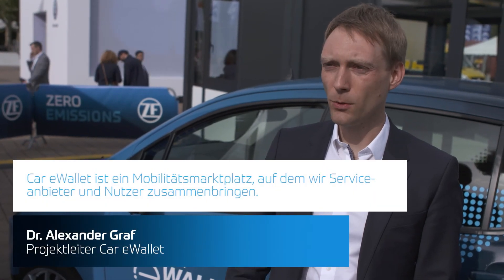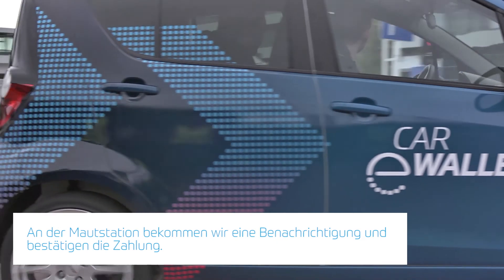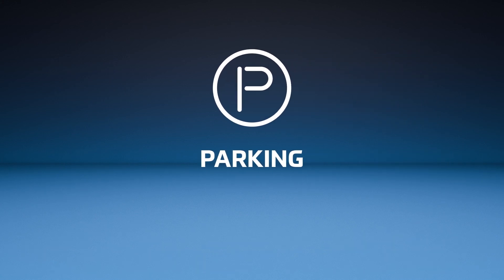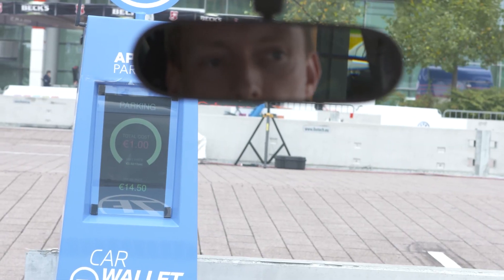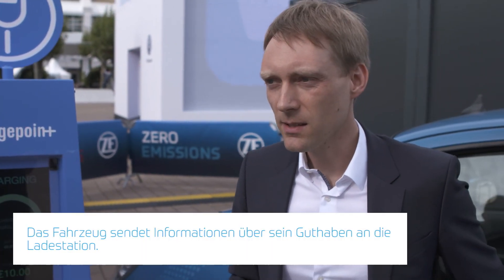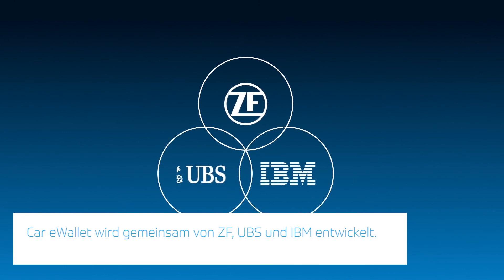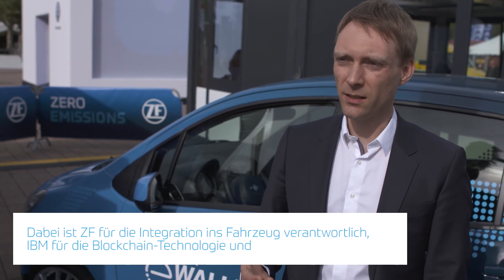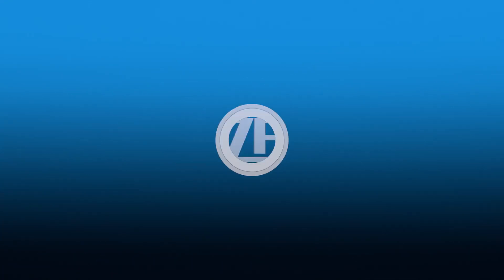Car eWallet: Wenn das Auto selbst zahlt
Sicher und einfach: Mit Car eWallet bringen ZF, UBS und IBM einen digitalen Assistenen für das Auto auf dem Markt, der „on-the-go“ bezahlen und Zahlungen entgegennehmen kann.